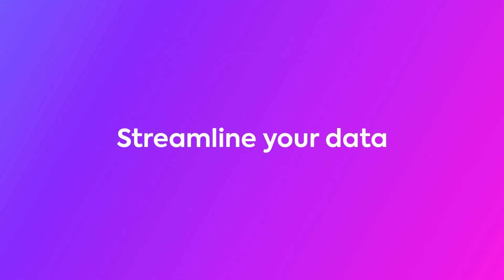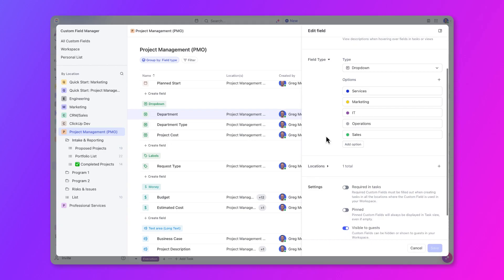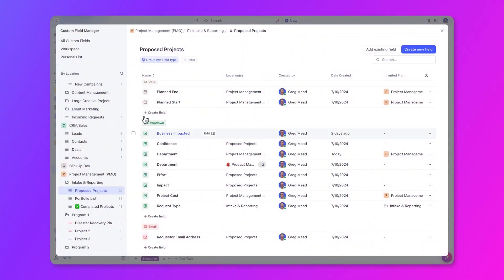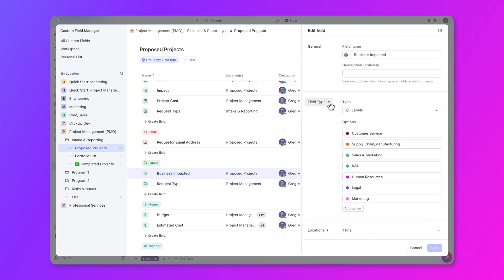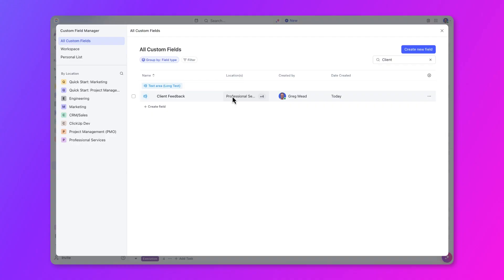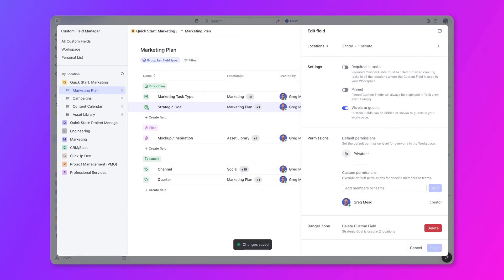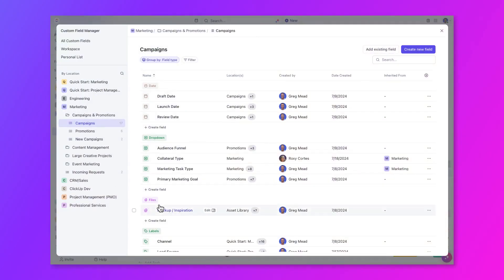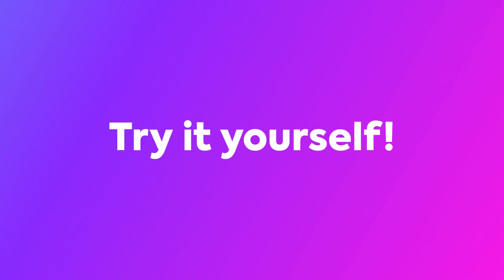How to Enhance Efficiency With the Custom Field Manager in ClickUp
Elevate your ClickUp experience with this comprehensive video on Custom Field management. Learn how to access, organize, and create Custom Fields. After the completion of this course, you'll be able to implement best practices with advanced features in Custom Field Manager to help you to organize and manage Workspace data efficiently.